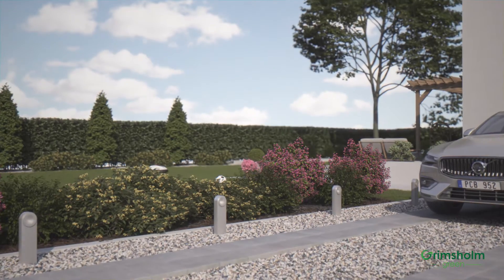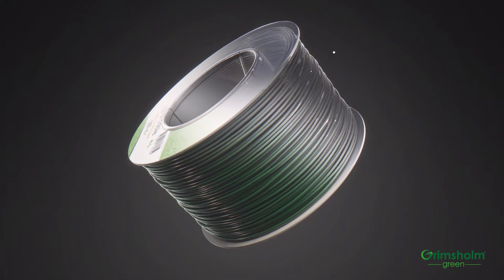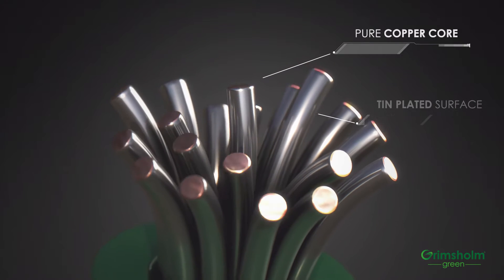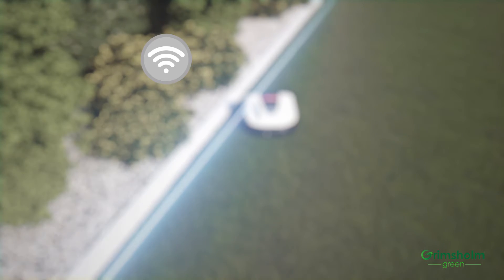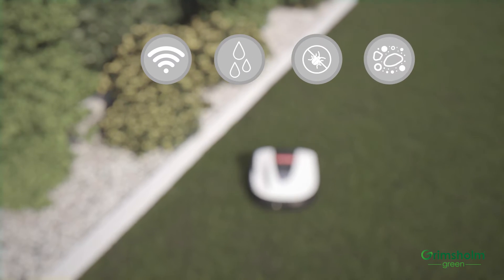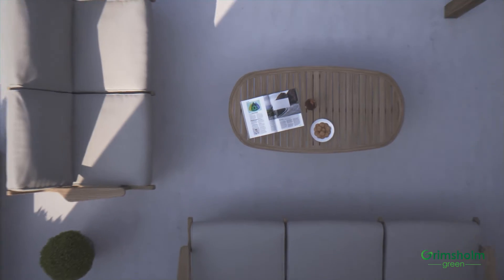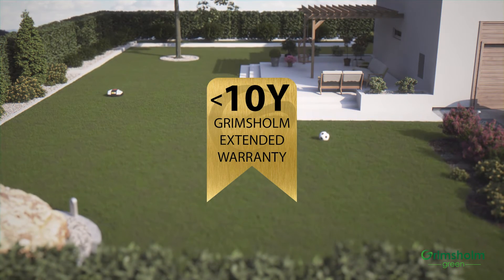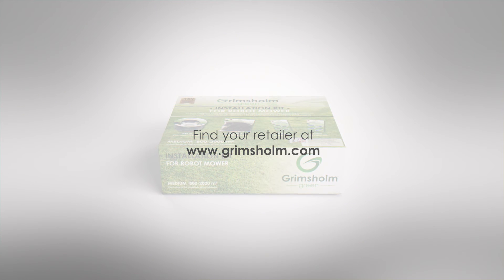Grimsholm Green- Installation Kit - Product Video